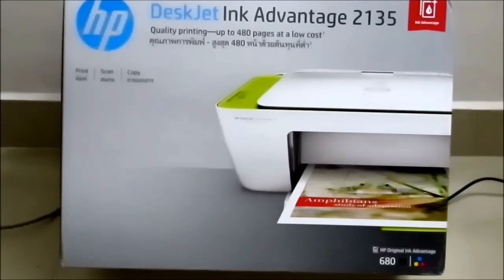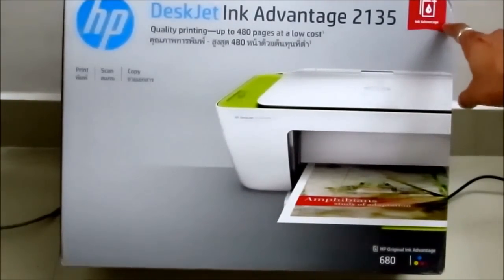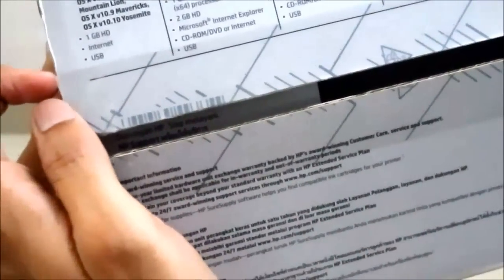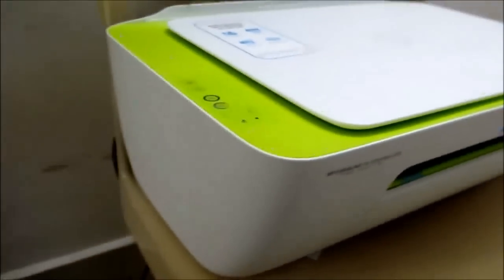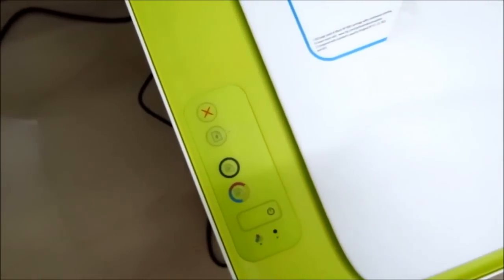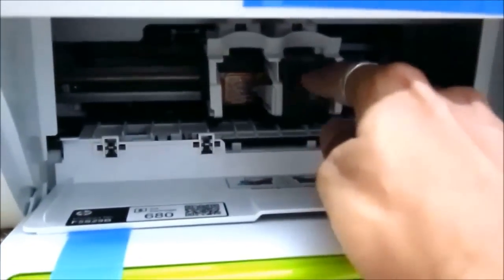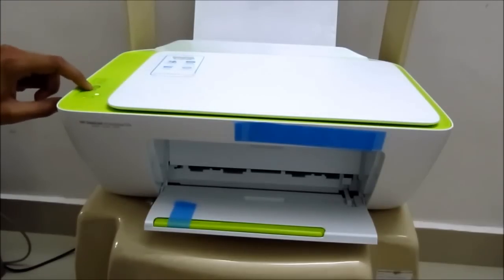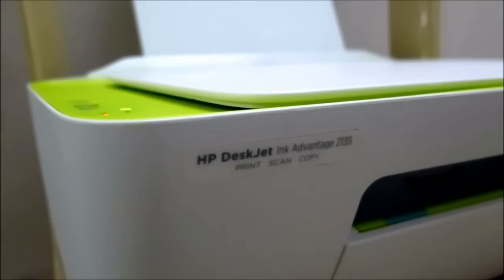HP DeskJet Inkadvantage 2135 printer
In depth review of HP Inkjet 2135 all-in-one printer